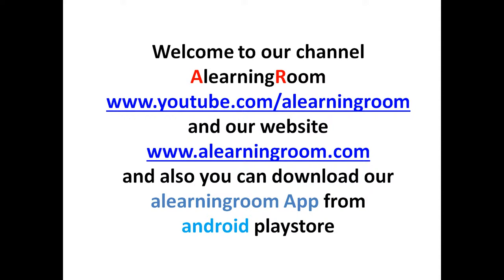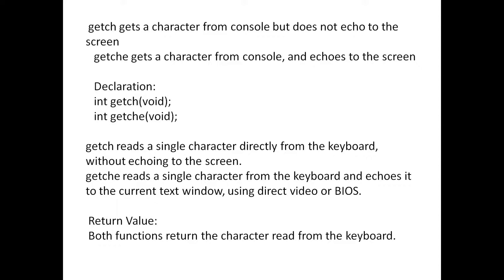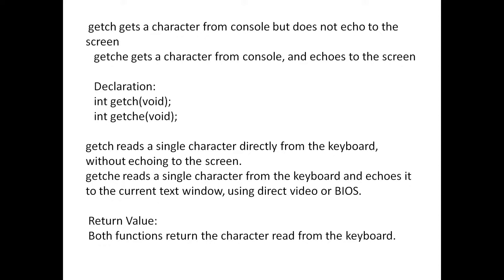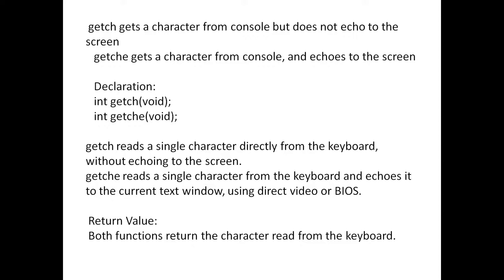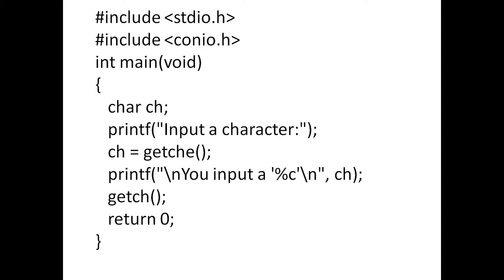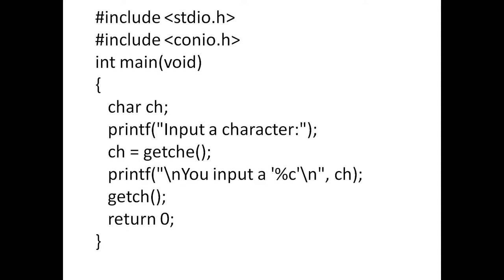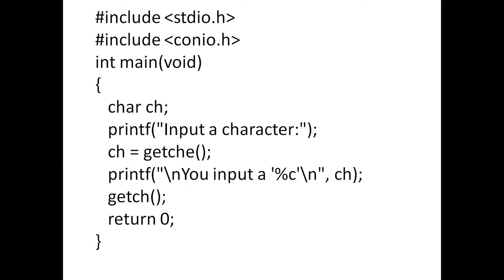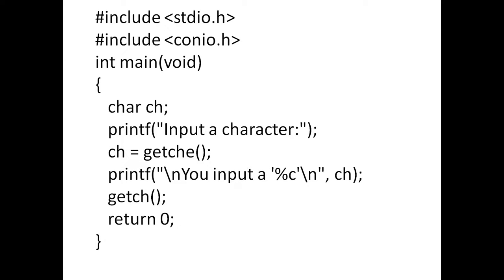getch and getche functions in c language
getch gets a character from console but does not echo to the     screen   getche gets a character from console, and echoes to the screen
getch reads a single character directly from the keyboard, without echoing to the screen.getche reads a single character from the keyboard and echoes it.